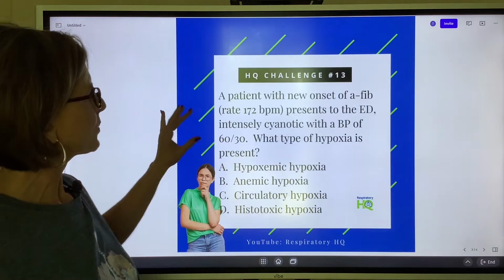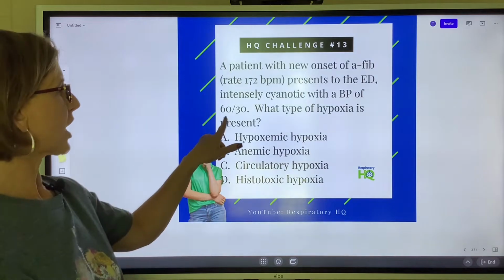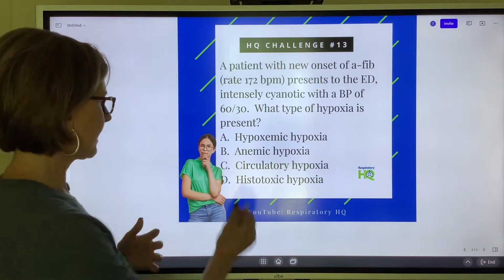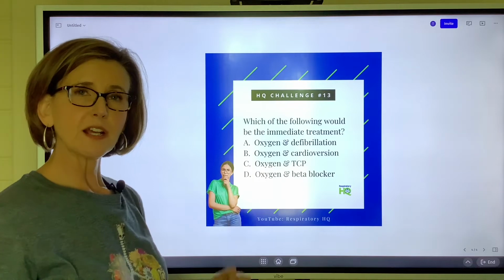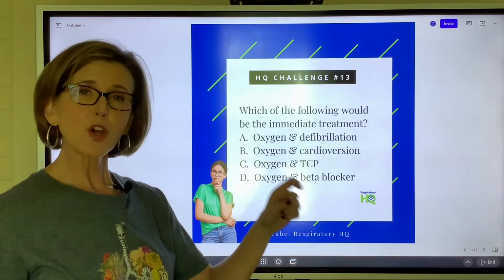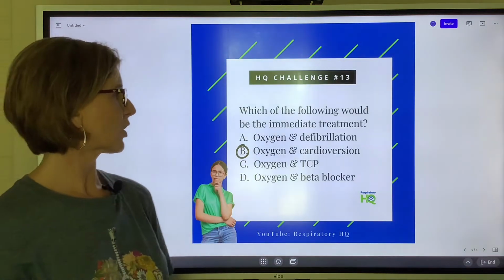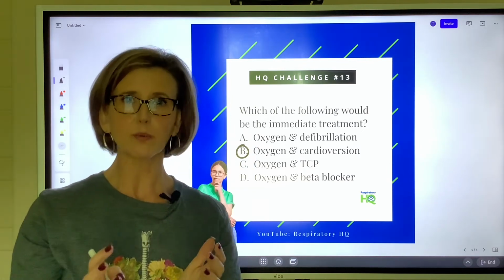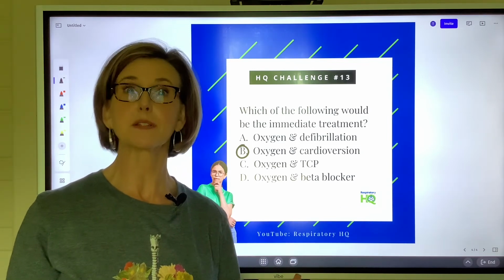HQ 13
Hypoxia and treatment